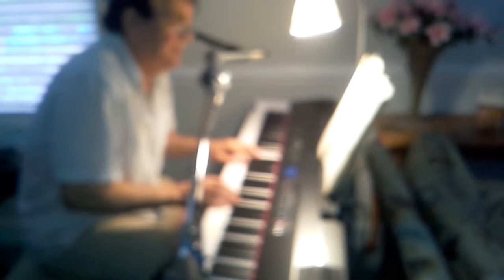Janet reno /cover song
Tony my friend